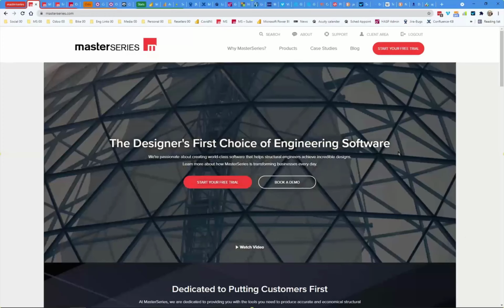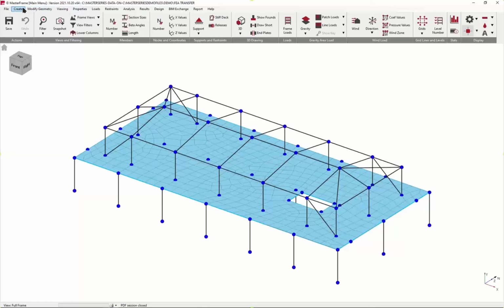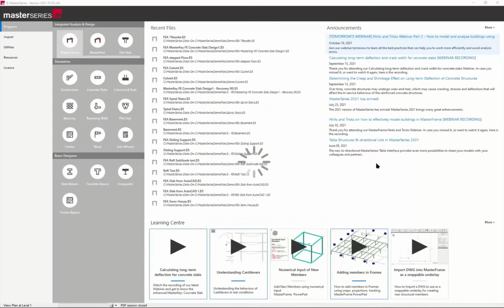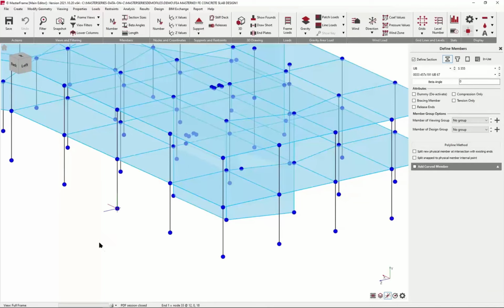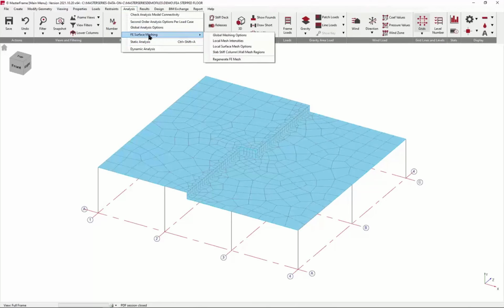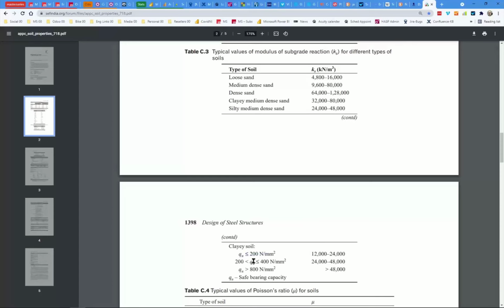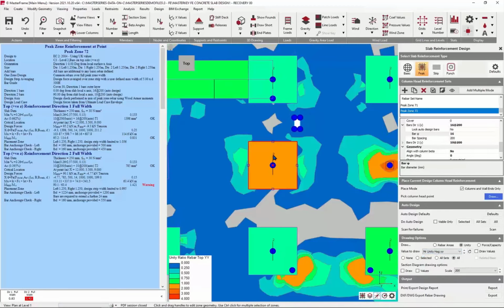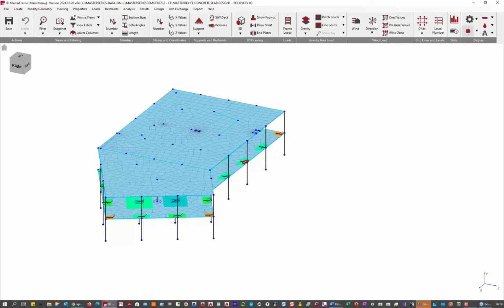How to model and analyse buildings using Finite Elements - Hints & Tricks Webinar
Finite Element Analysis is an extremely useful tool for modelling structures that are too complex for regular beam element analytical solutions. However, finite elements raises many questions both in modelling and analysis.

Watch the recording of our latest Webinar and learn all the hints & tricks that can help you to work more efficiently and avoid analysis errors.